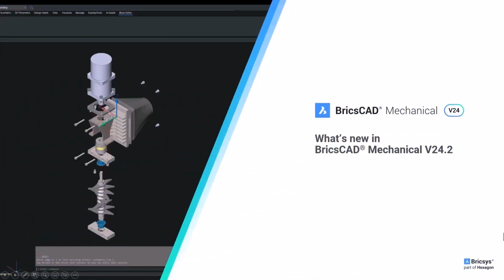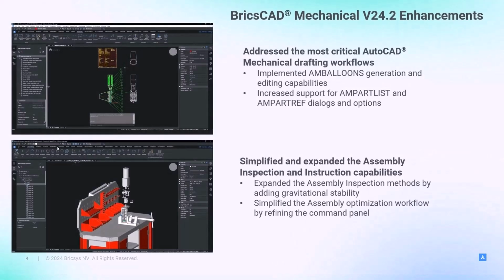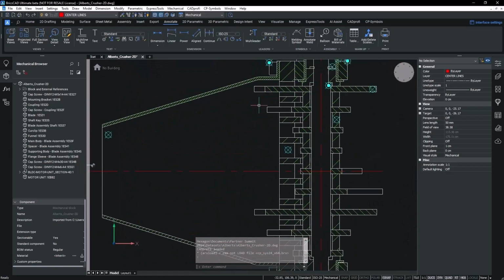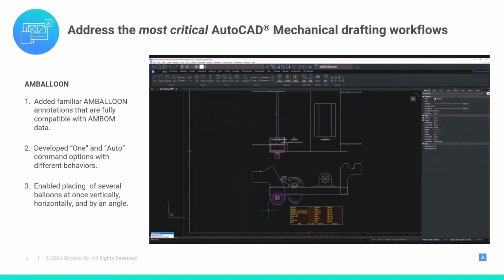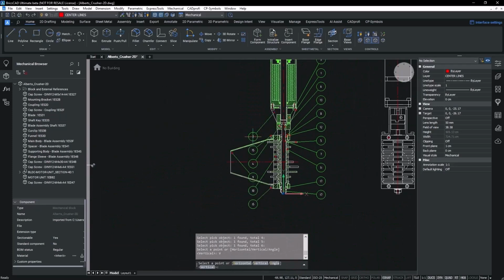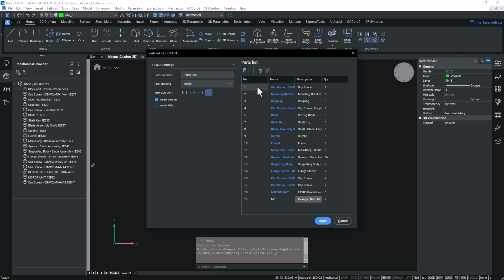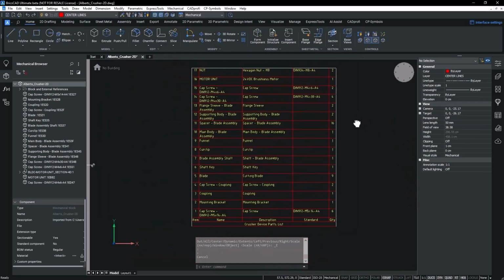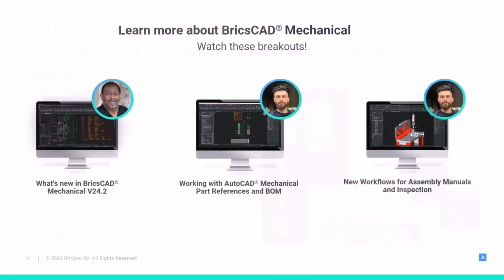What's new in BricsCAD® Mechanical V24.2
Get a quick overview of the exciting new features in BricsCAD® Mechanical V24.2! This presentation condenses key highlights with demo footage, giving you a taste of what's possible.

What you'll learn:

🧠 Enhanced Interoperability with ACM: Experience a seamless workflow between Mechanical and ACM for a more unified process.
🧠 New 3D to 2D Automation Tools: Discover how Mechanical V24 streamlines the creation of production-ready materials.
🧠 The Fastest Path to Accuracy: See how Mechanical V24 empowers you to generate complete and accurate deliverables quickly.

🤔 Got questions? Our Help Center can help!